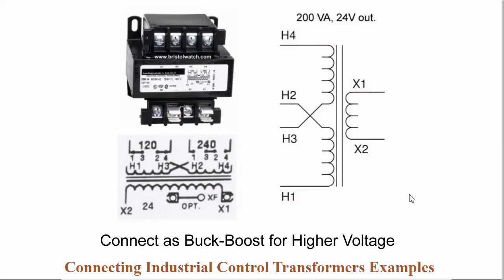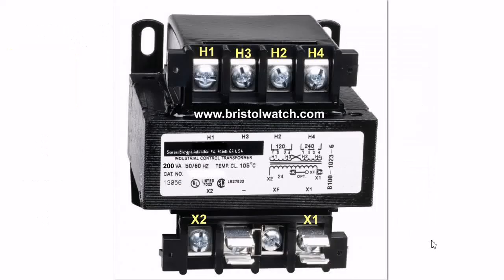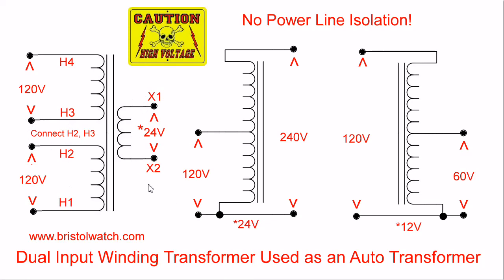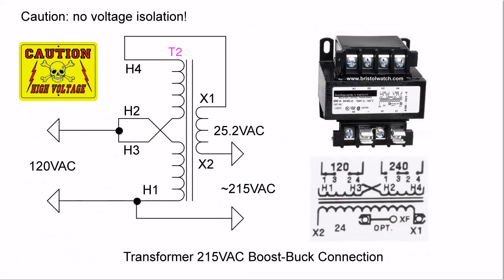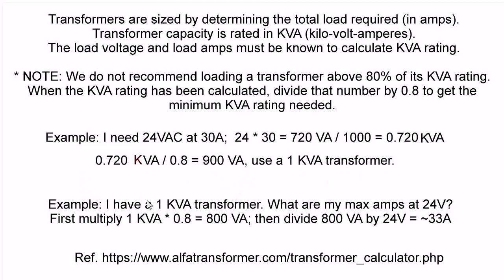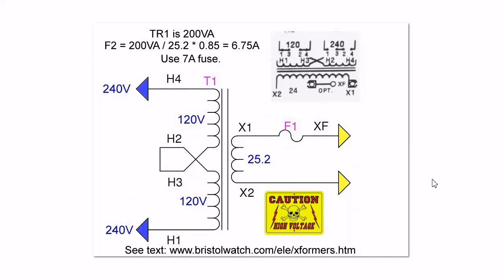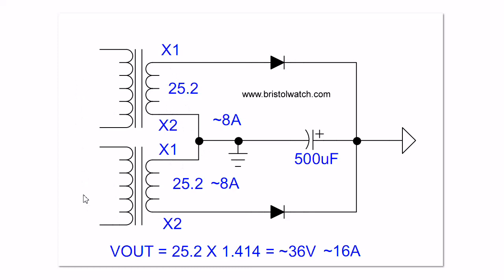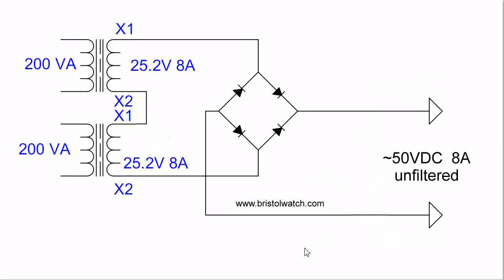Transformer High Voltage Connections Tutorial